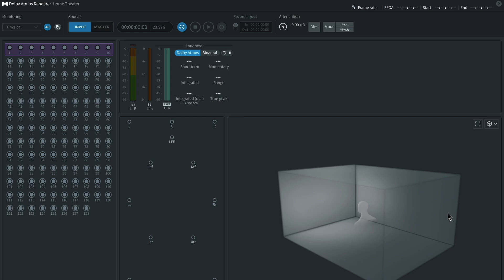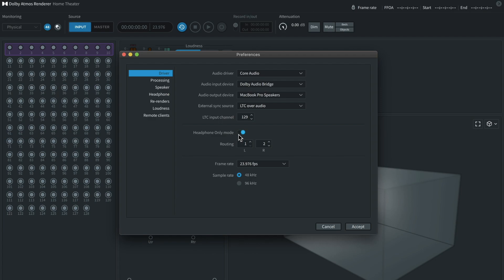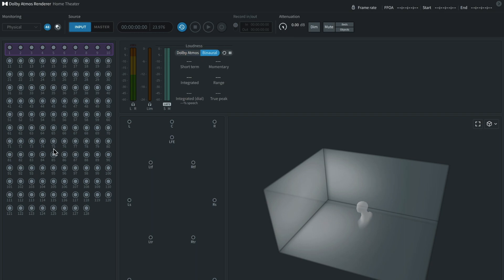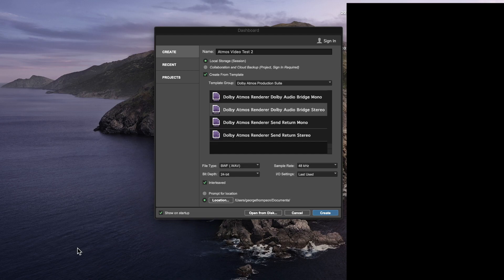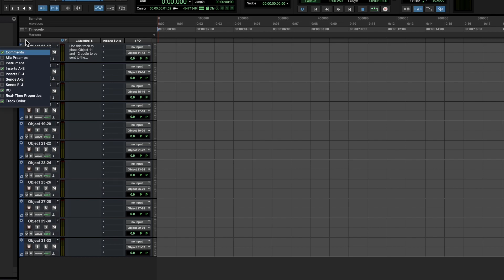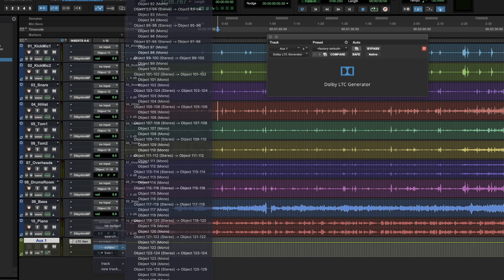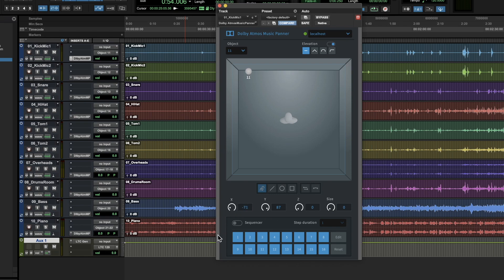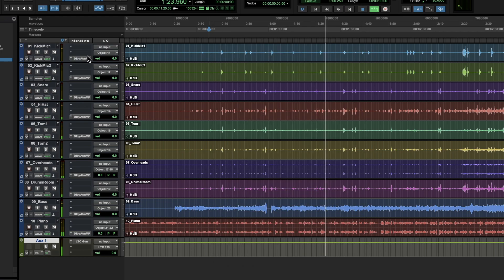Mixing Spatial Audio in Pro Tools FREE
In this video I go over mixing how to mix in dolby atmos/ spacial audio for free on mac using pro tools.  If you have not already you must watch the first episode of this to install the proper software.